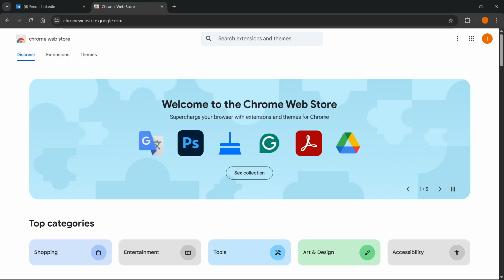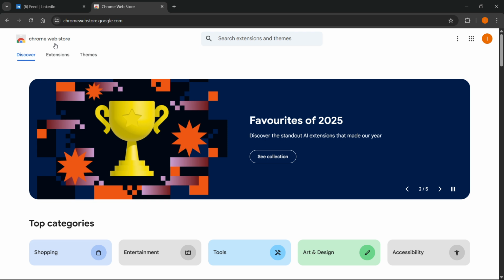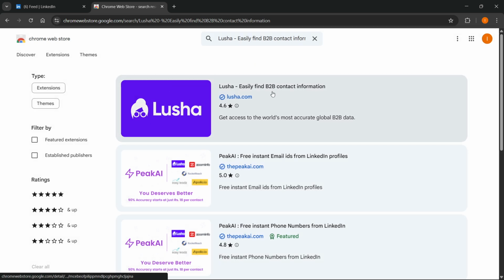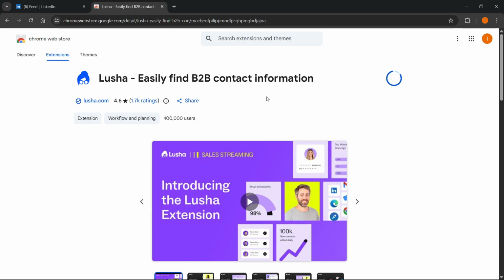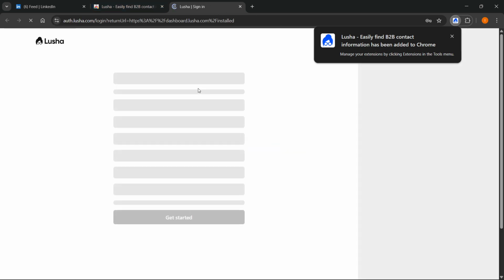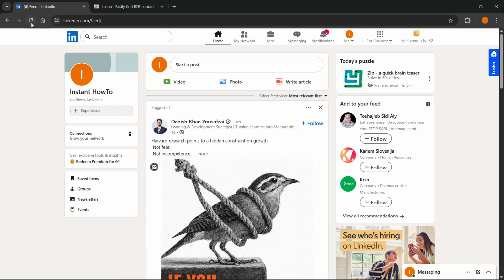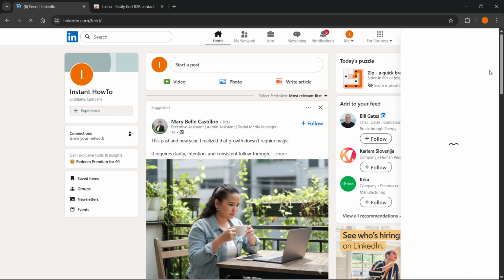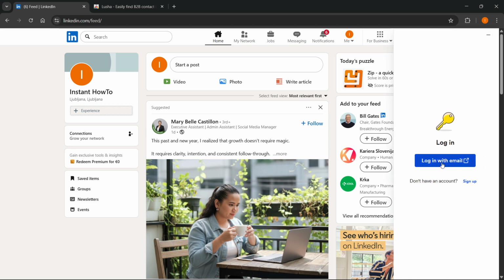How To ADD Lusha Extension To LinkedIn (QUICK & EASY) 2026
In this video, I'll show you how to add the Lusha extension to LinkedIn. If you want to access leads and contacts quickly and easily, this is the tutorial you need!